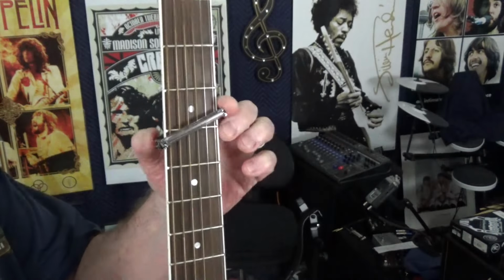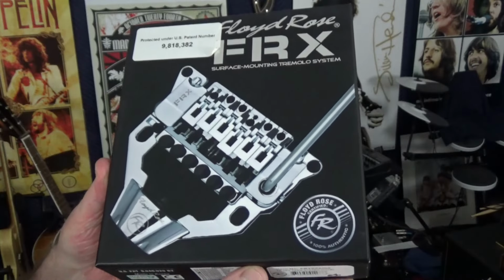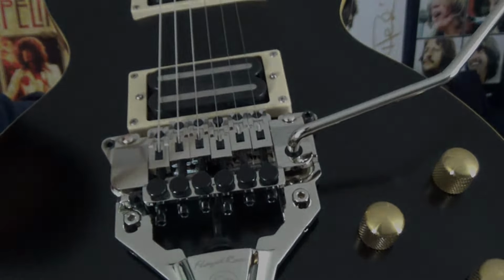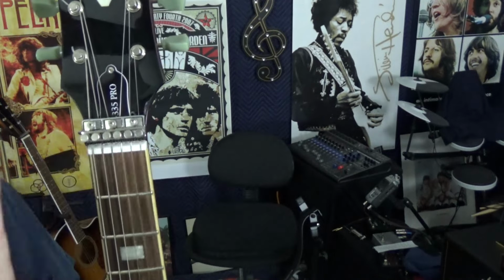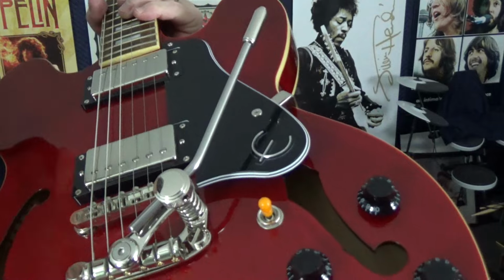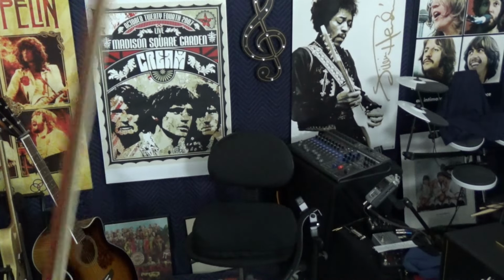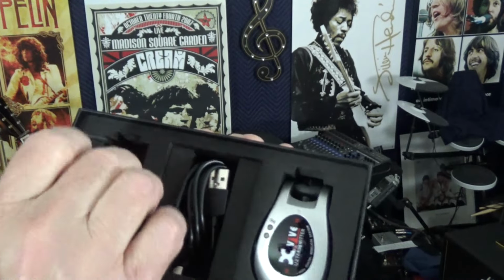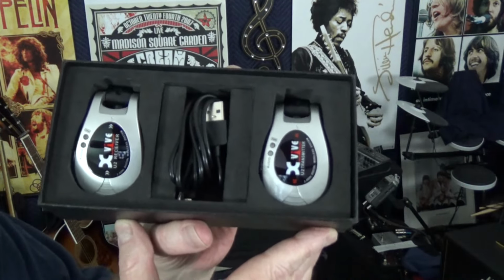COOL GUITAR GADGETS You Might WANT/NEED | Play Guitar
Original Music CD's, RHR 1,  RHR 2 and RHR 3 Now Available